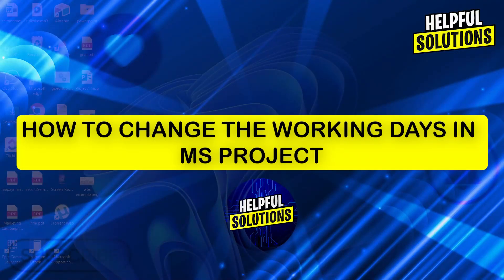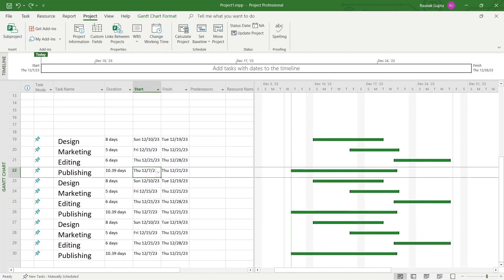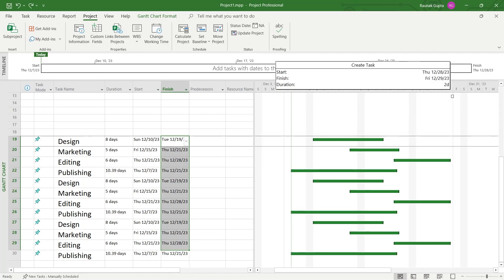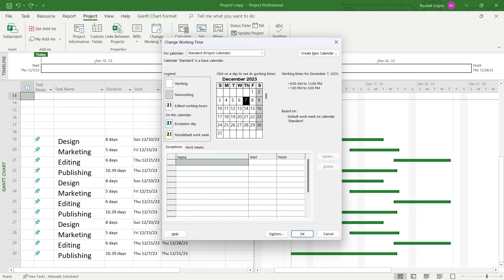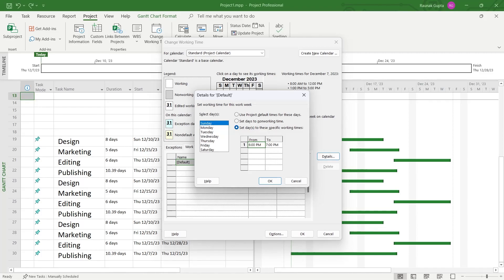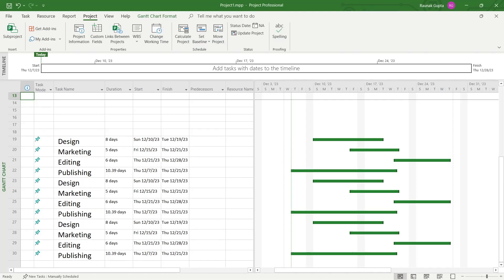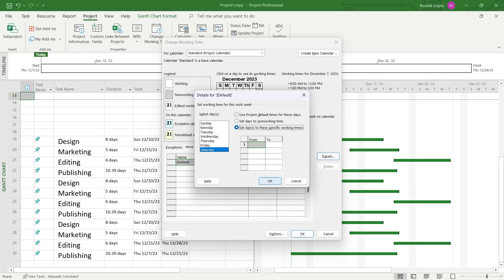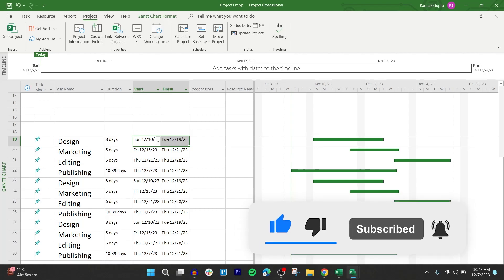How To Change Working Days In Ms Project (How To Set Working Days In Ms Project)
How To Change Working Days In Ms Project (How To Set Working Days In Ms Project). In this video tutorial I will show you how to change working days in Ms Project.